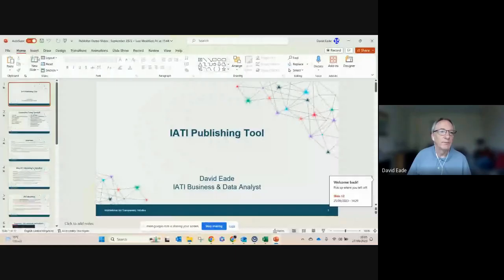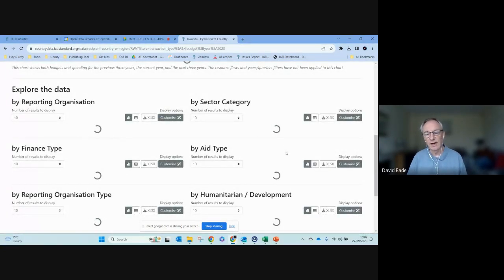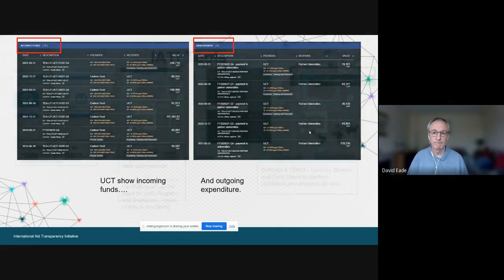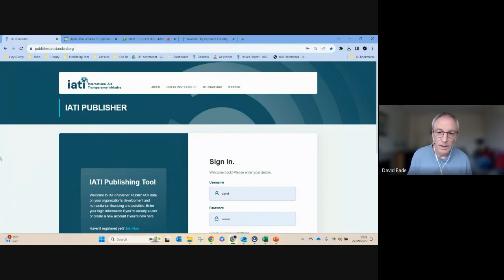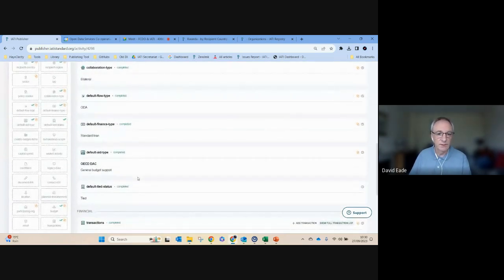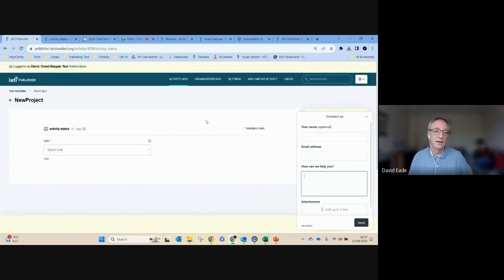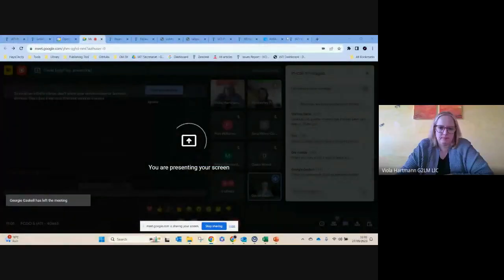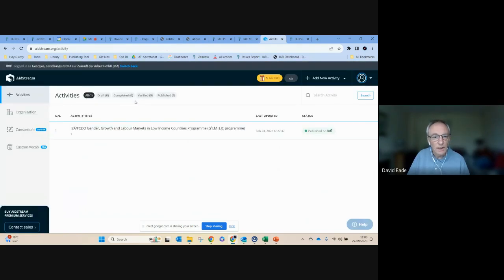FCDO & IATI 27/09/2023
IATI Publisher Tool Intro, Demo and Q&A